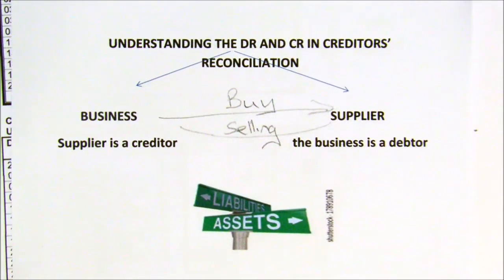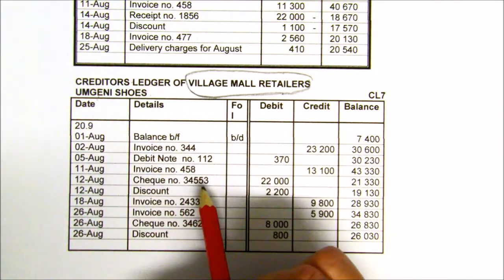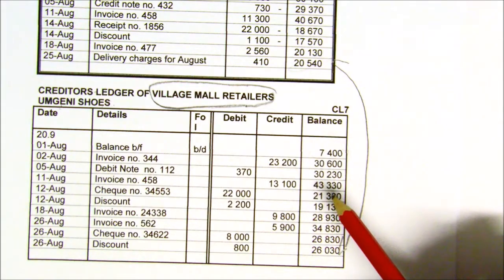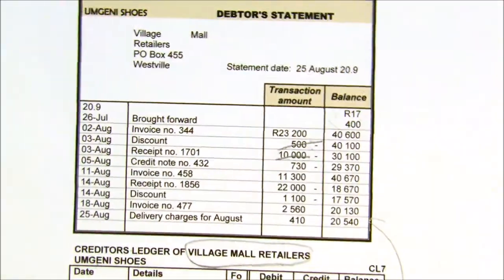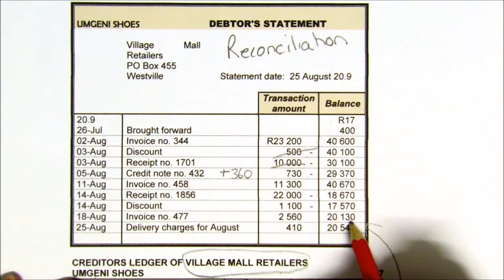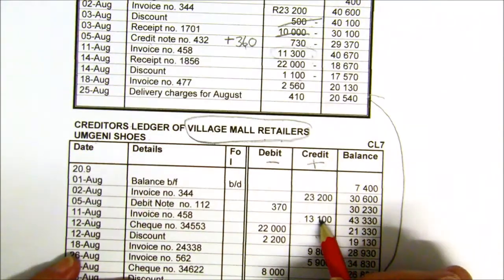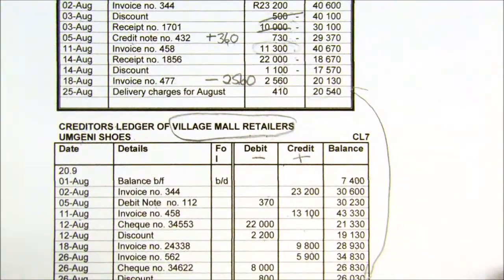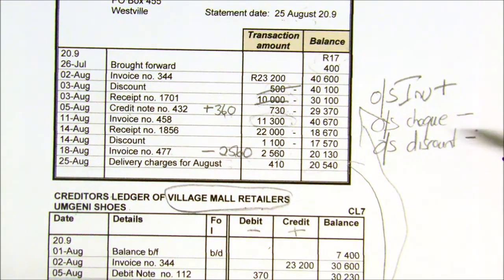Task 3 30